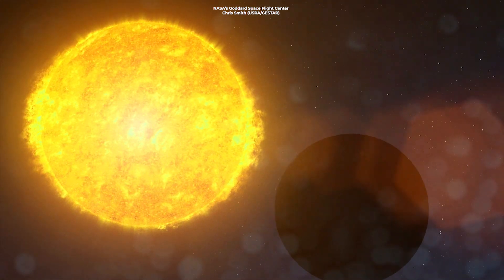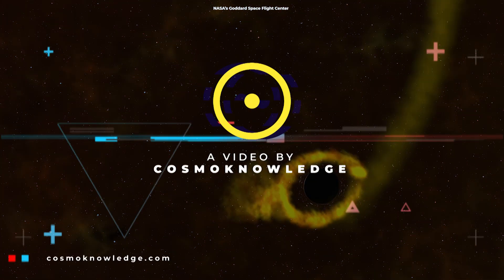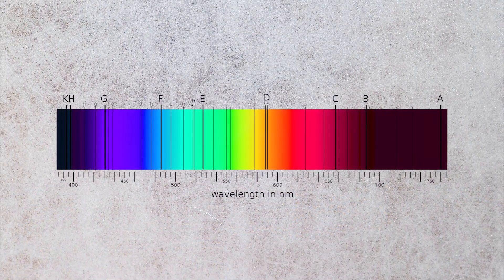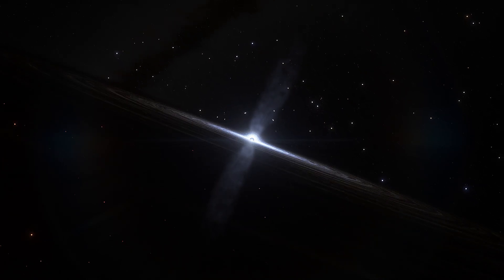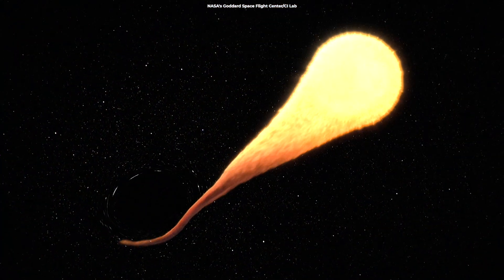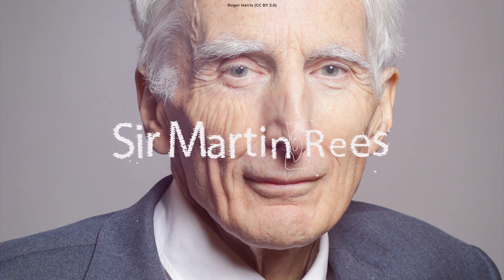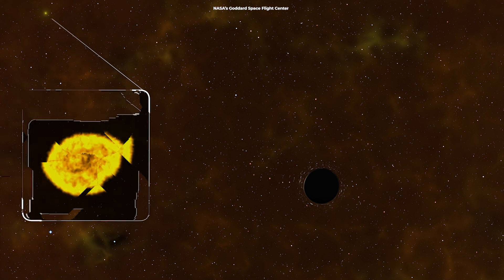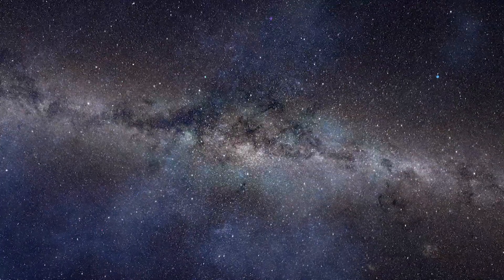This Black Hole Spaghettified A Star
Astronomers have just caught a glimpse of a black hole spaghettifying a star and ripping it apart.

Edited by:
Ardit Bicaj

Narrated by:
Russell Archey

Thank you to our Patrons:
DonPig
xX-FLuKE-Xx